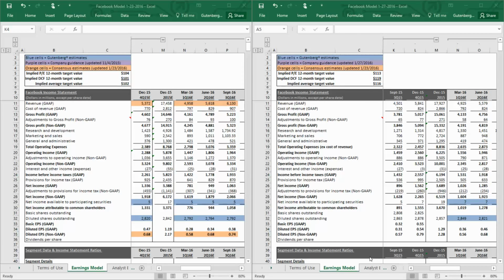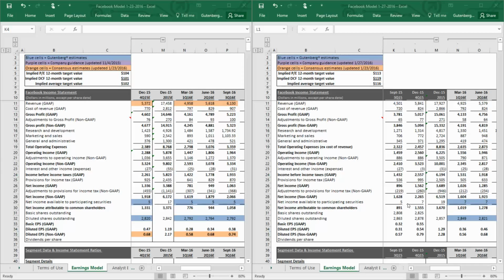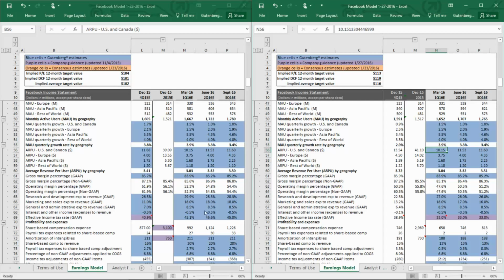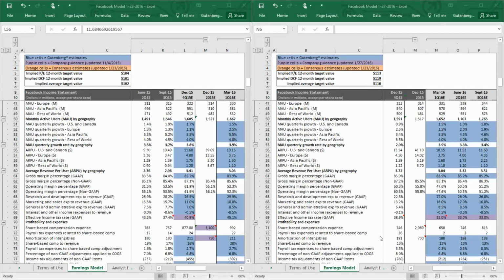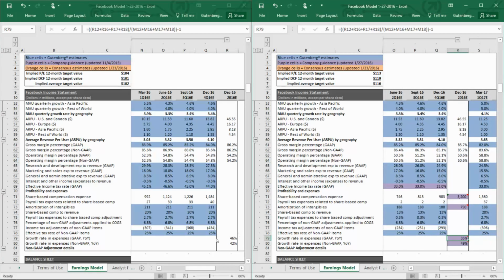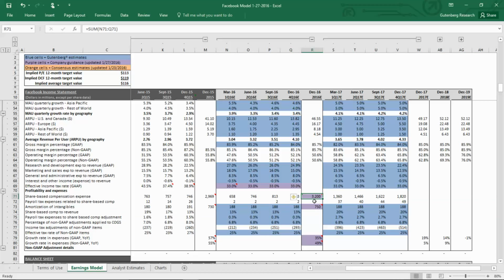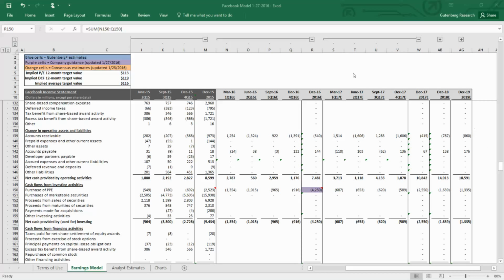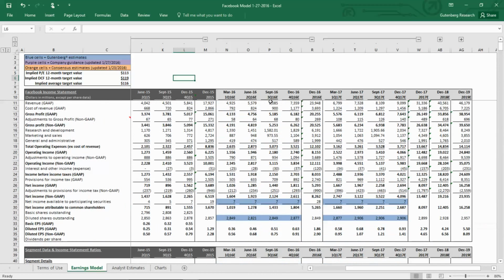Facebook Inc - Does the Price Move Make Sense? Earnings Review (4Q15)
In this video we breakdown Facebook’s (NASDAQ:FB) results and use our Model w/ management’s guidance to determine if the share price move makes sense.